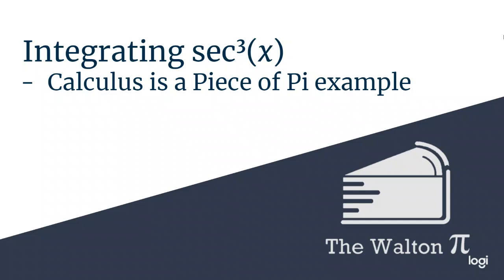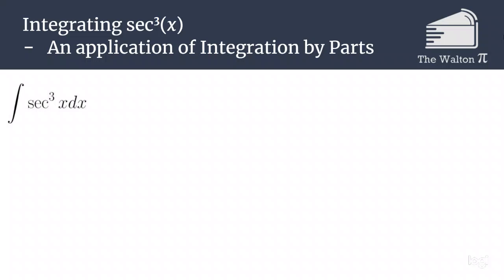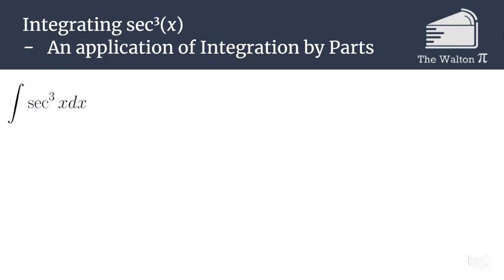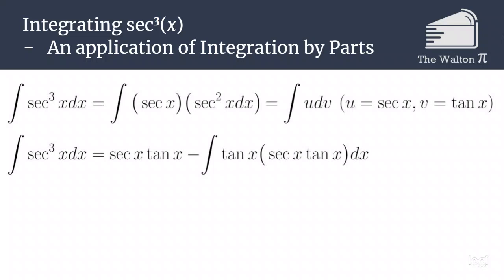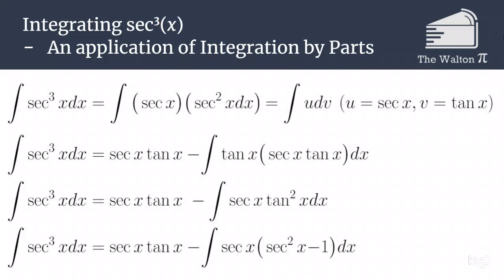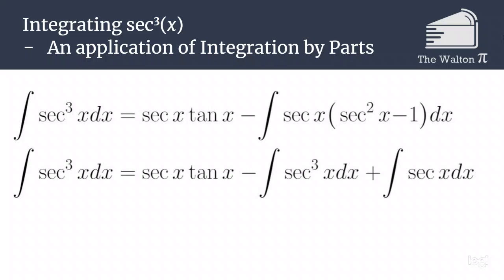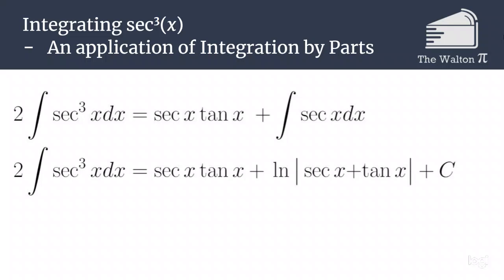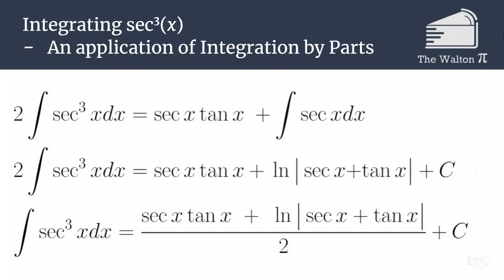Integrating sec^3(x) with Integration by Parts - "Calculus is Piece of Pi" Section 7.2.2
This is a supplementary to the second video in Section 7 of my "Calculus is a Piece of Pi" series explaining Single-Variable Calculus.

In this video, we use ideas learned in 7.1 about integration by parts, as well as ideas from 7.2 when trying to integrate trigonometric functions, to tackle the tricky integral of sec^3(x).